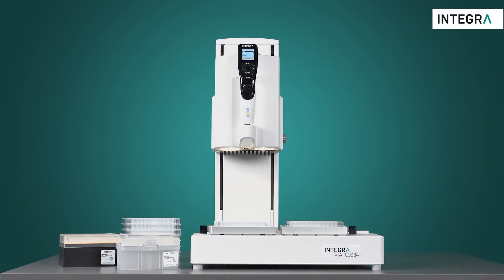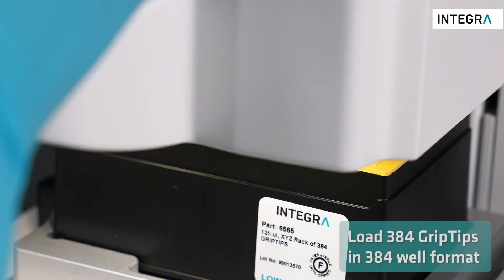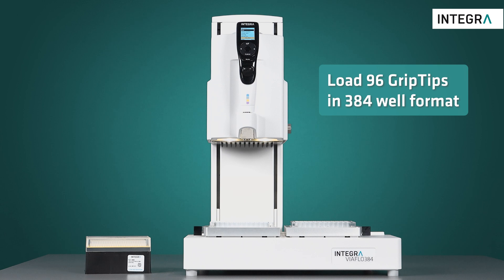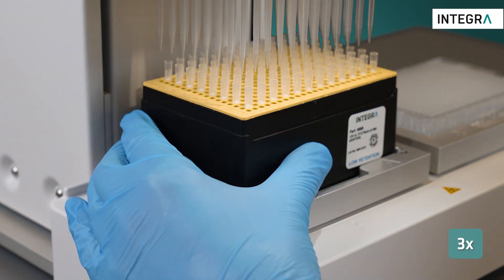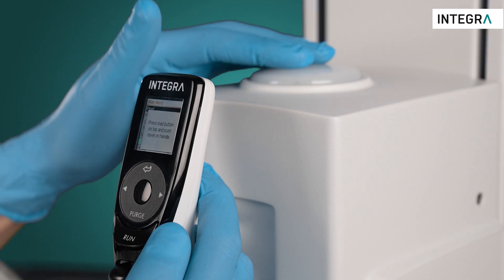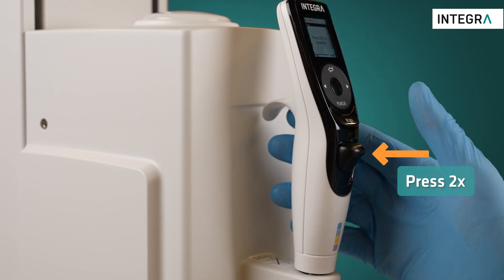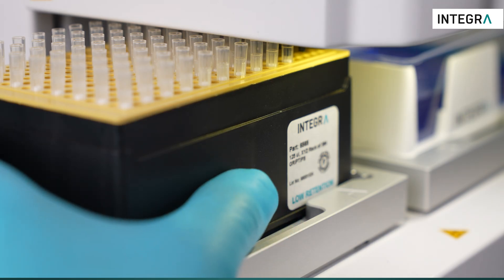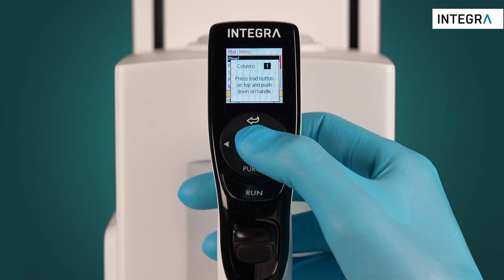Getting started: Loading GripTip pipette tips on VIAFLO 96 and VIAFLO 384 electronic pipettes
Learn how to load GripTip pipette tips on VIAFLO 96 and VIAFLO 384 electronic multichannel pipettes.

VIAFLO 96 and VIAFLO 384 work with GripTip pipette tips which are guaranteed not to leak or fall off. The 96 and 384 channel heads of the instruments can load 96 or 384 tips in one step. However, if you only need to load single columns, partial tip loading is also possible.

[00:00] – Introduction
[00:26] – How to load 96 or 384 tips in one step
[01:06] – How the tip load button works
[01:30] – How partial tip loading works